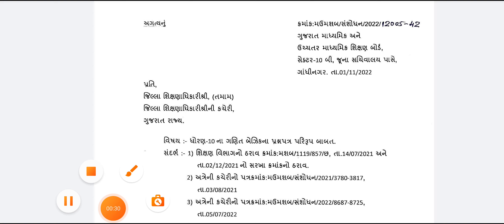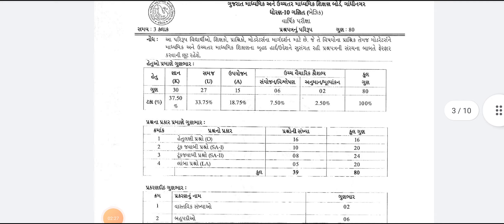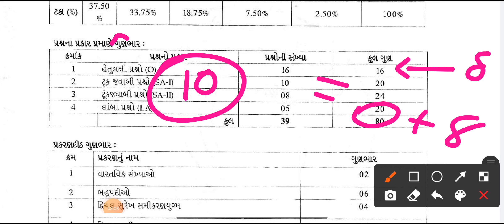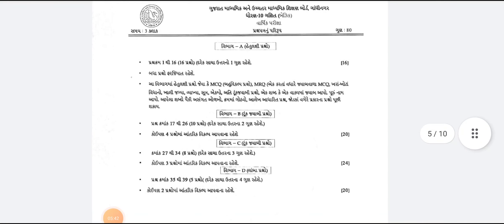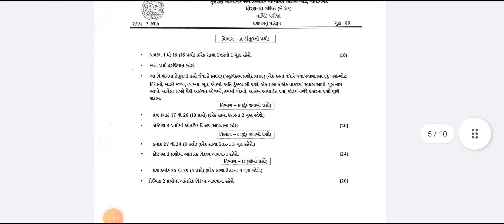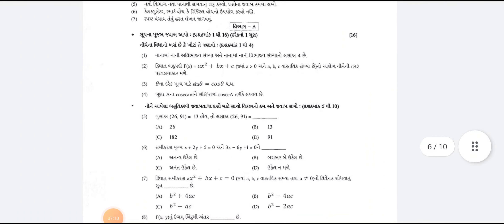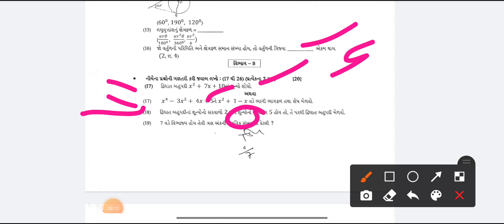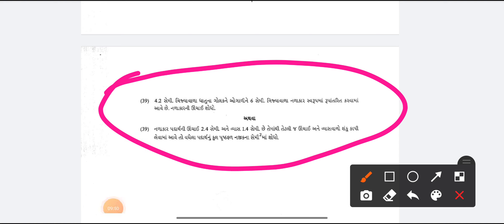ધોરણ 10 બેઝિક ગણિતની નવી પેપર સ્ટાઇલ 2022-23 /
ધોરણ 10 બેઝિક ગણિત નવી પેપર સ્ટાઇલ 2022 23
Std 10 maths paper style 2022
Std 10 gseb maths paper style
Std 10 maths paper style gseb 2022 23